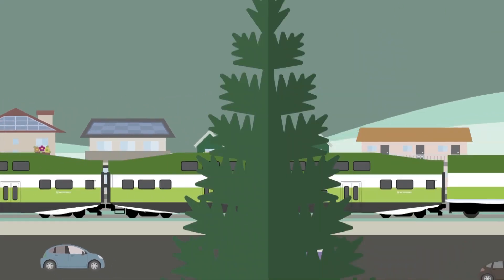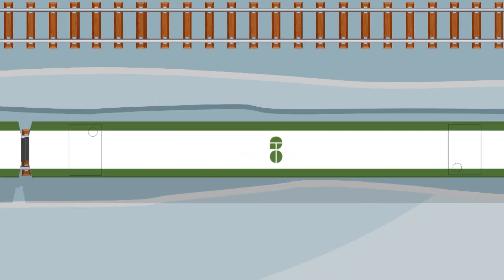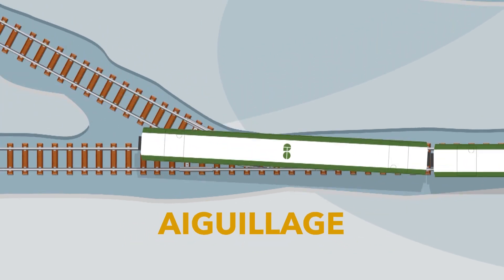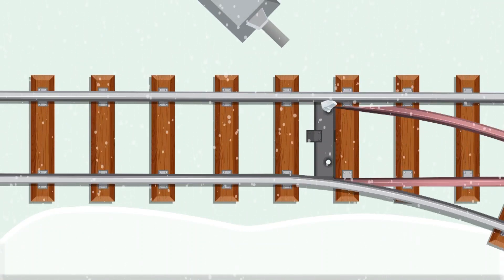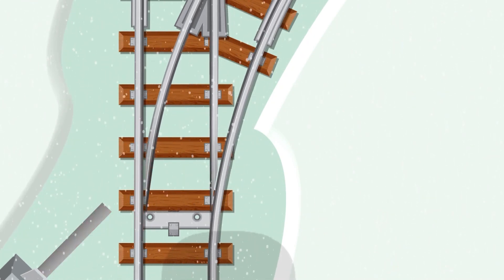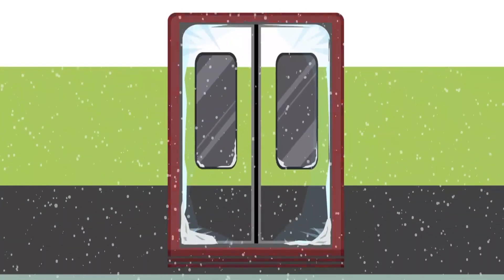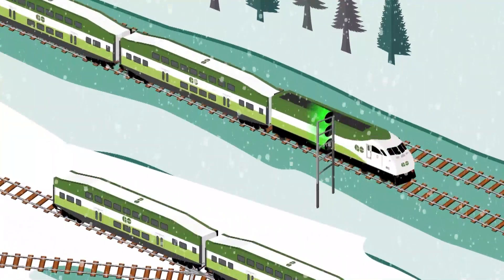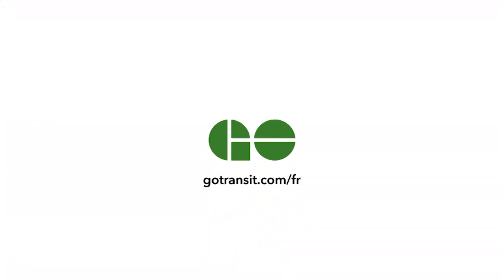Retards de trains en hiver… Que se passe-t-il?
La saison froide est là et « Que se passe-t-il? » avec les retards de train.

Apprenez-en davantage sur les mesures que nous prenons pour éviter les retards et sur la façon de les régler aussi vite  que possible dans de rudes conditions.
Winter Train Delays…What Gives?

The freezin’ season is here, and sometimes you might wonder “What Gives?” with train delays.

Learn more about what we do to prevent delays, and how we move to power through them as quickly as possible in the harshest winter conditions.